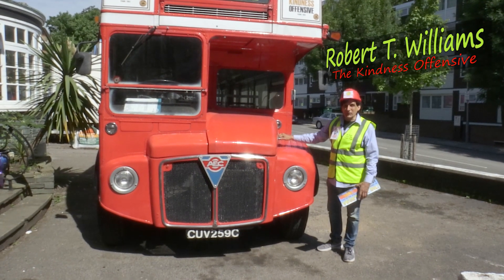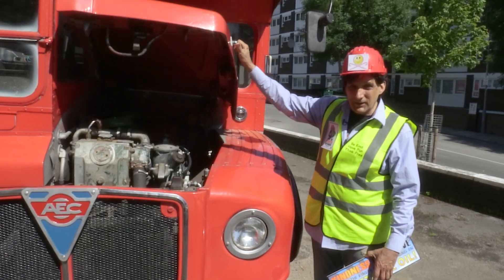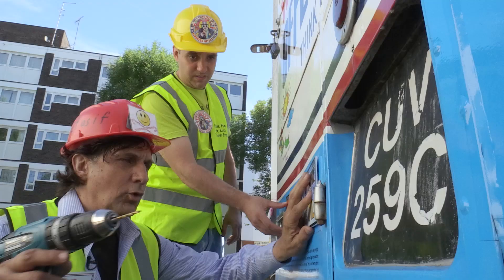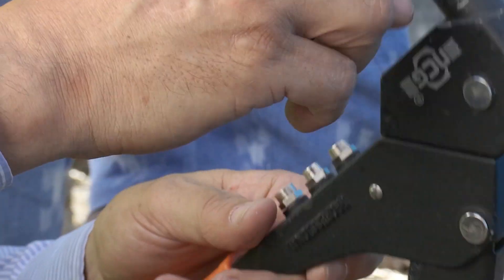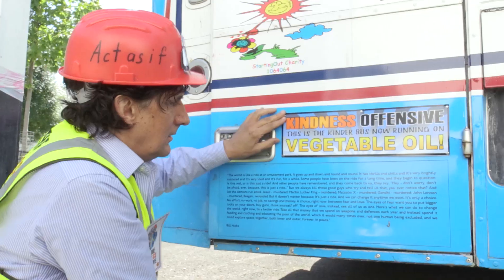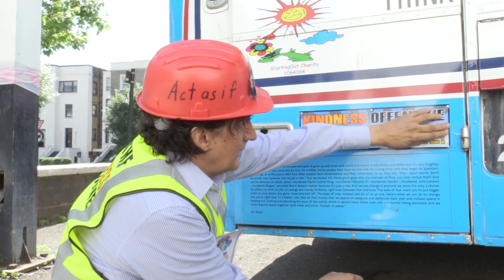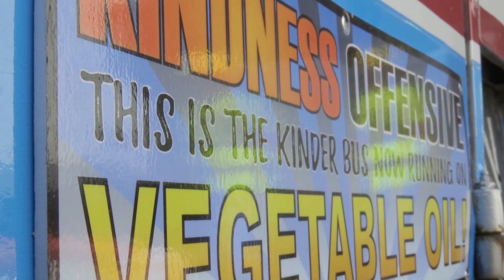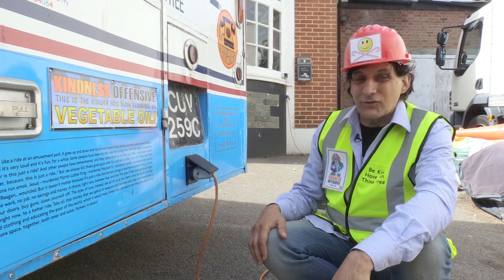VEGETABLE OIL its a sign!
The Kindness Offensive Bus now runs on Veg Oil!